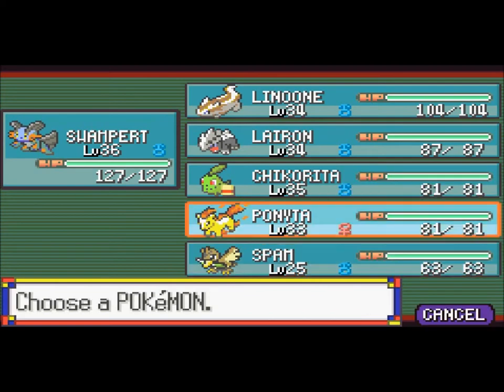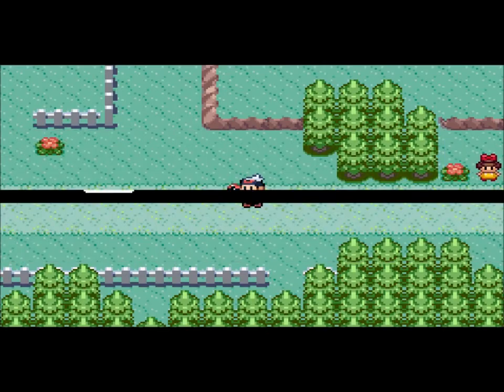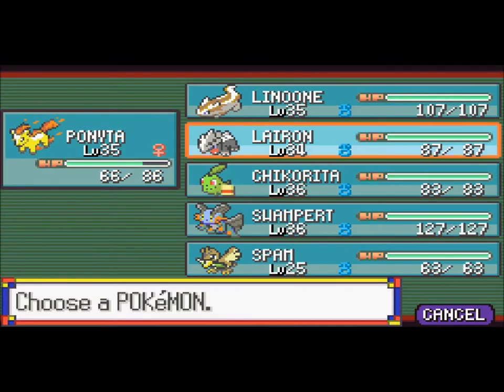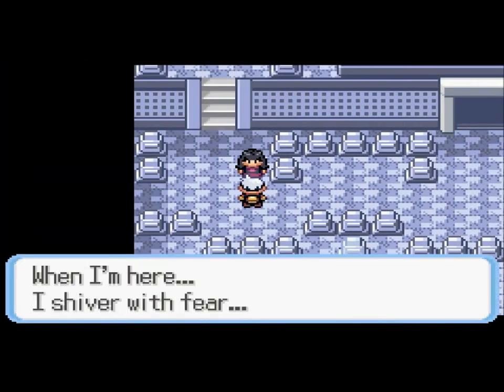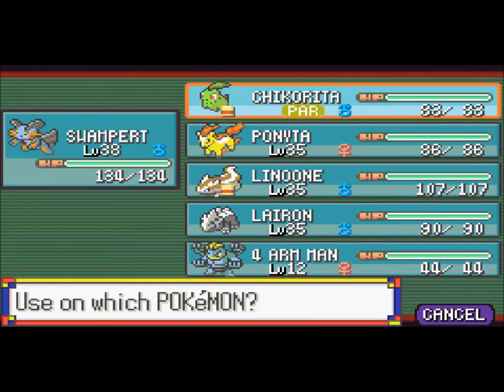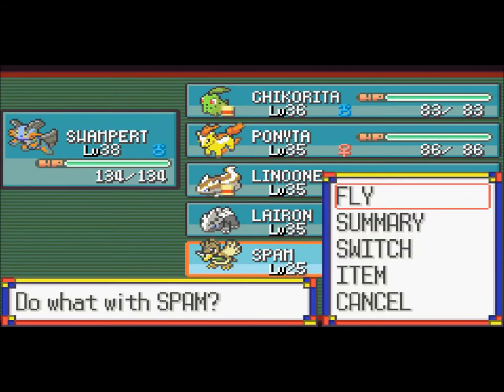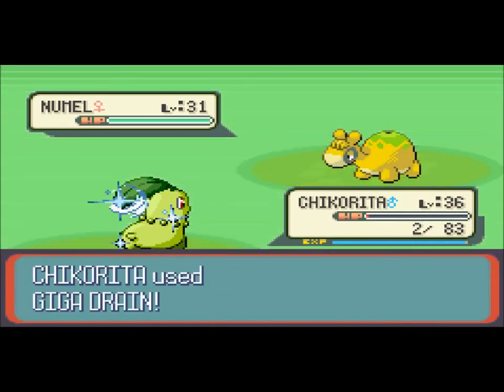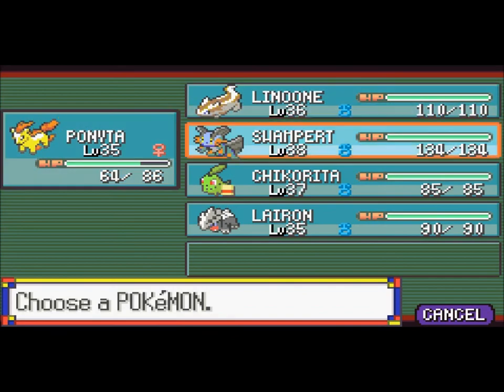Pokemon Ruby Walkthrough Part 29: Old Pyre & Team Magma Hideout!